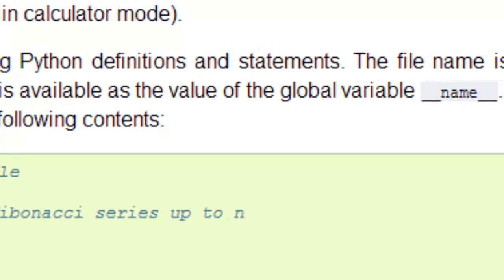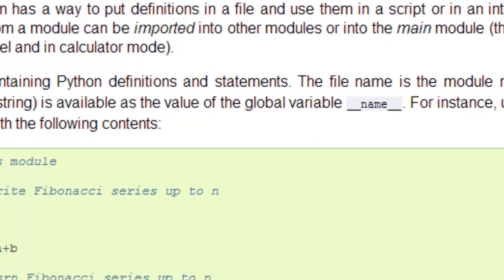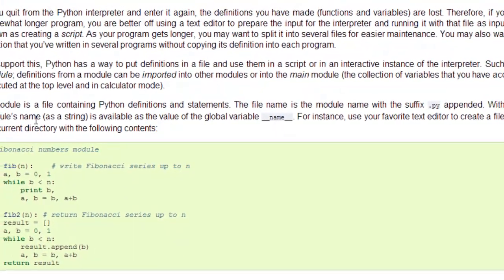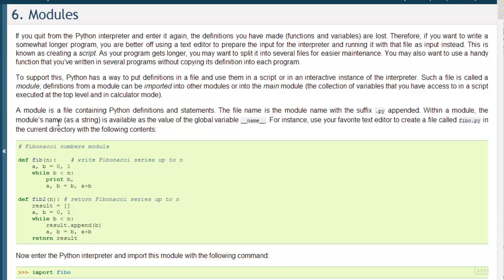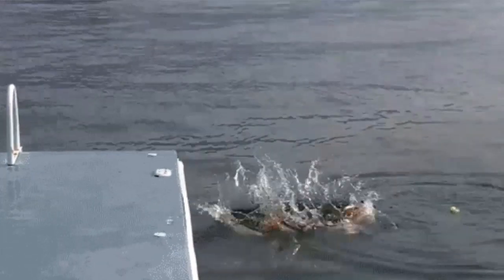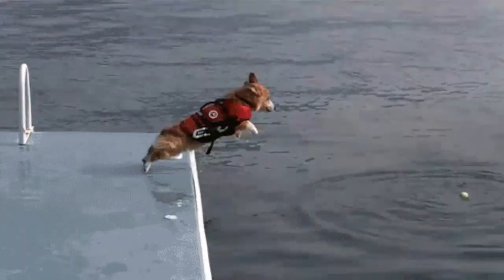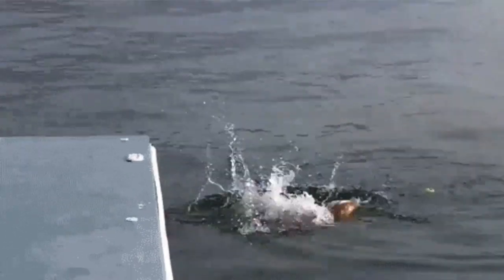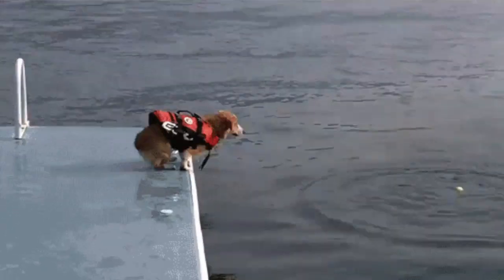Learn Python Programming Tutorial 33 | Overview of Python Classes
This python tutorial will overview python classes before we learn about inheritance.